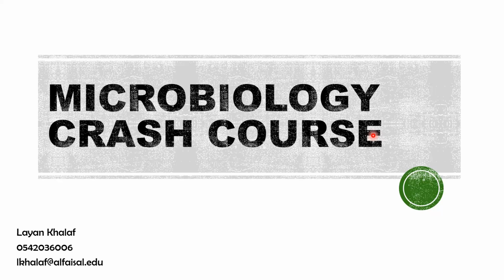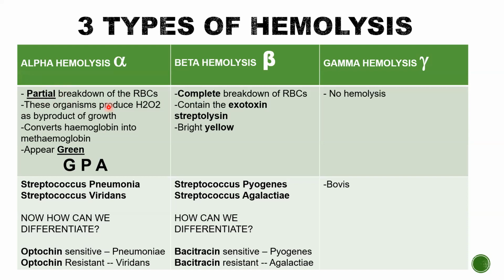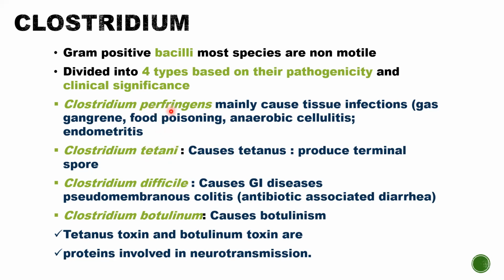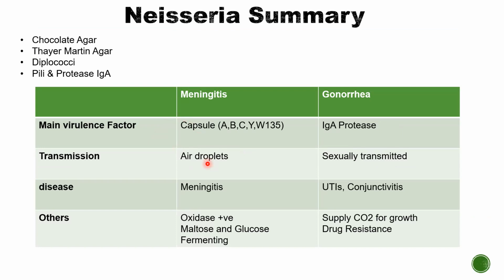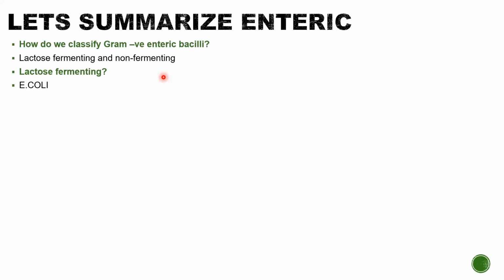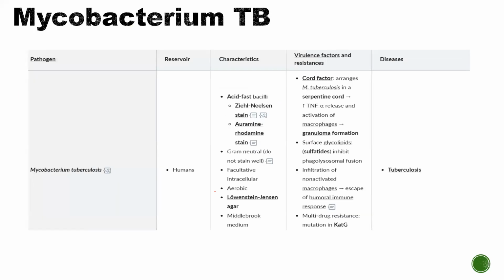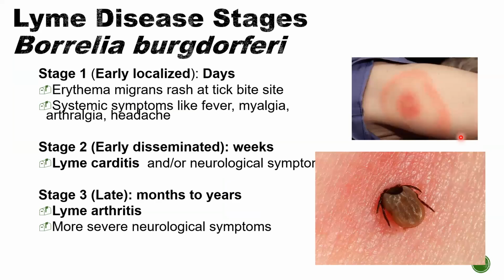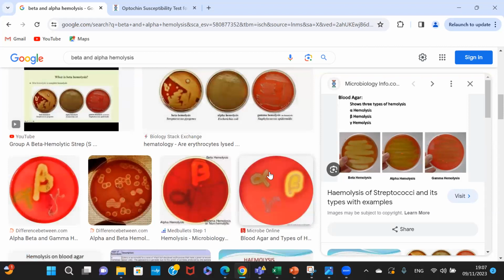Microorganisms Review | Layan Khalaf | POD 233 PAL review session